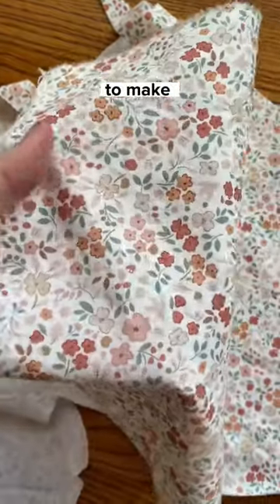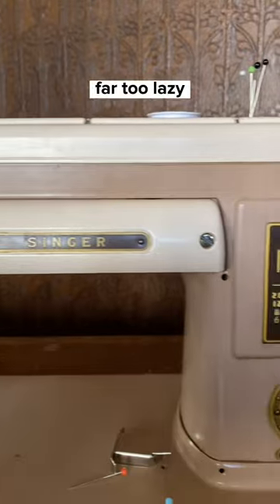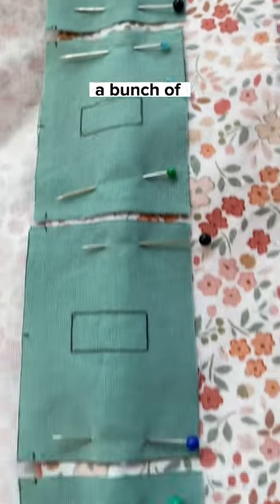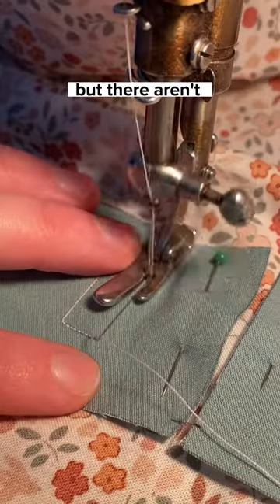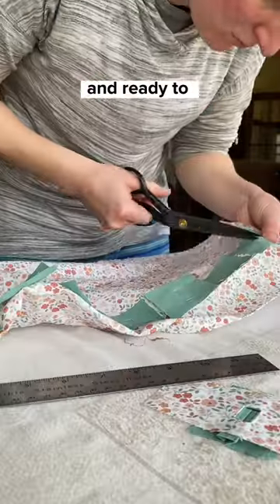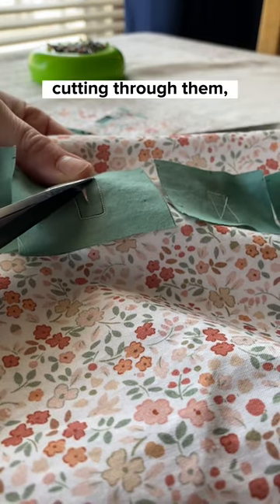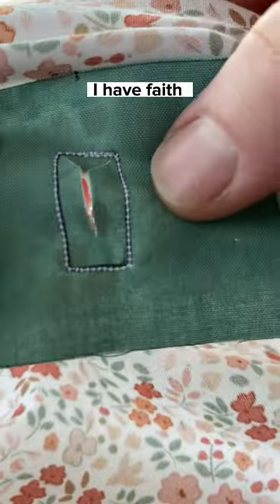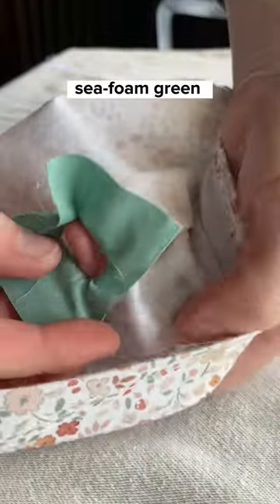One hell of a way to avoid buttonhole stitches 🤣🧵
Oh the lengths you'll go to in order to avoid whipping out the buttonhole attachment for your vintage sewing machine!! Also, yes, I'm fully aware that one generally uses interfacing for bound buttonholes (this is NOT my first rodeo, folks), hence one of the major reasons for doing the little sampler, but I didn't have any on hand, and I thought it would affect the drape of the fabric in a way that I didn't want, so when it looked great without the interfacing... I just skipped it. Rules are meant to be broken, folks!

If you're into sewing projects that aren't quite tutorials, but that and entertaining and where you can still pick up some useful sewing tips and tricks, then consider heading over to my channel for more fun sewing videos and projects!